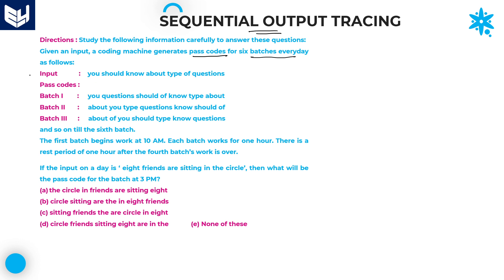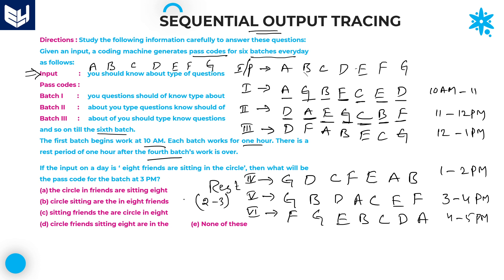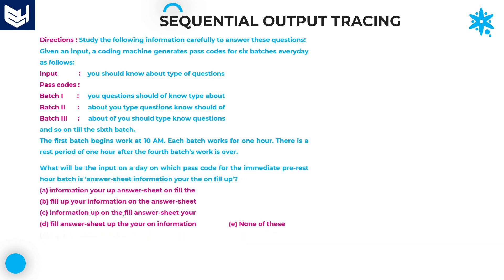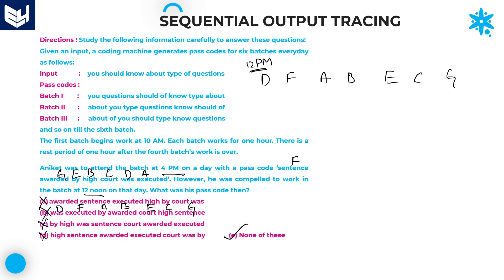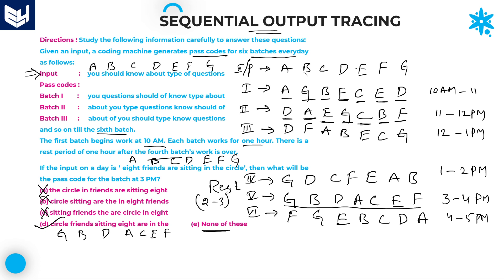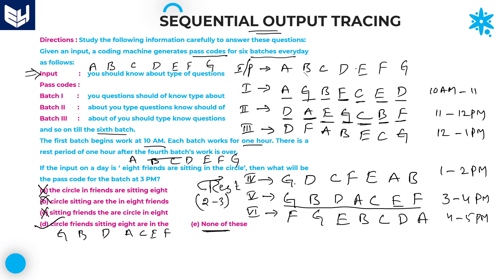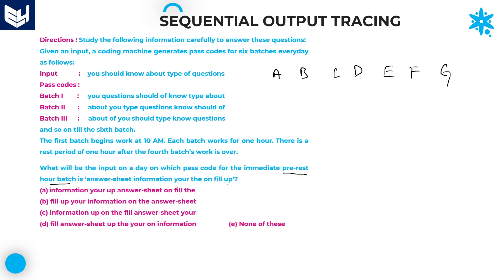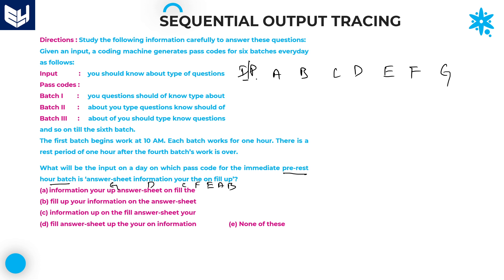Sequential output tracing | Reasoning | Part- 08 | Bharath Kumar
Reasoning
Solving examples on sequential output tracing